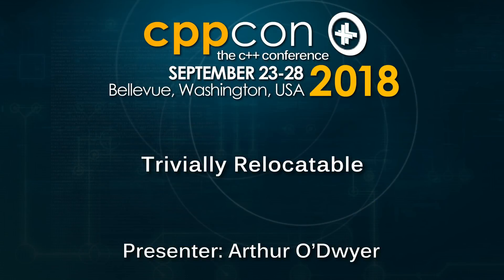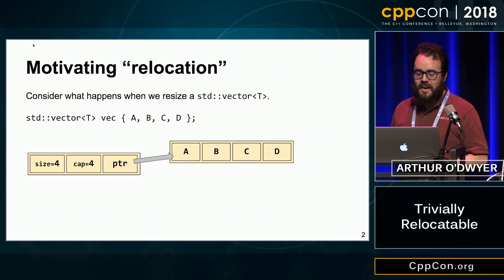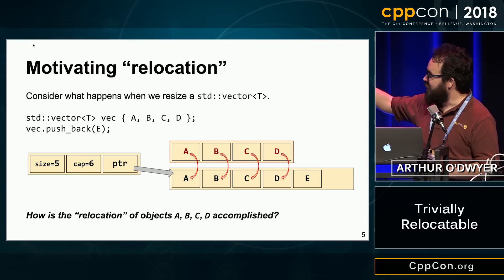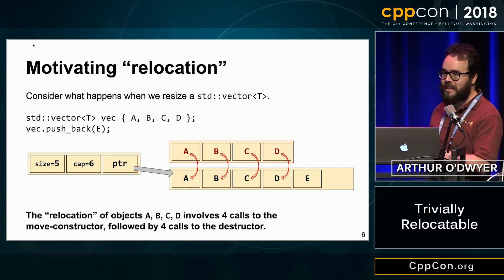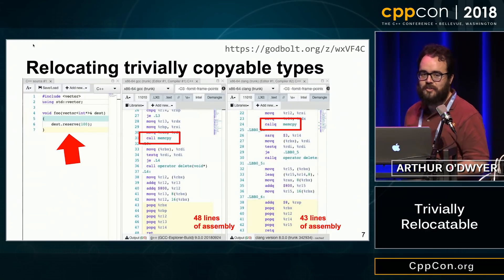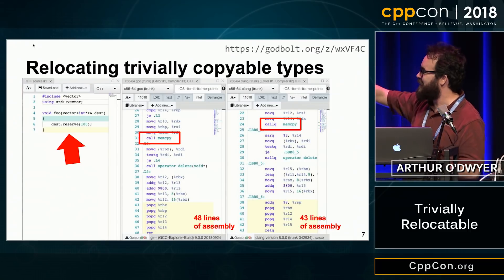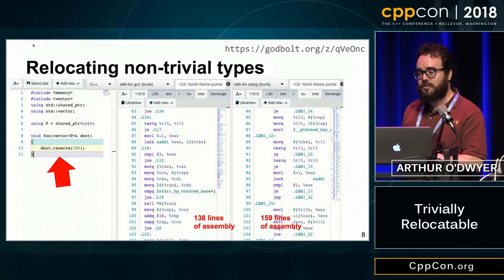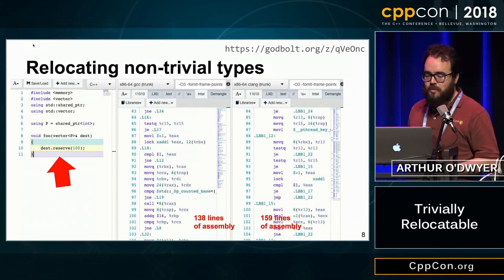CppCon 2018: Arthur O'Dwyer “Trivially Relocatable”